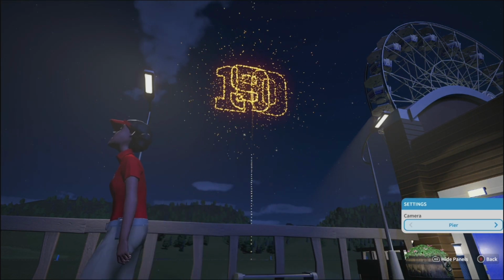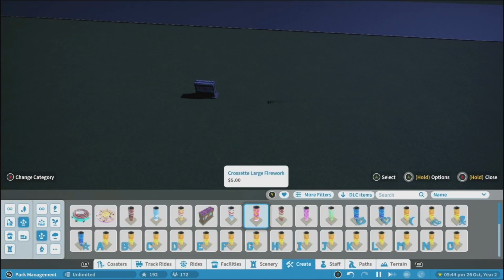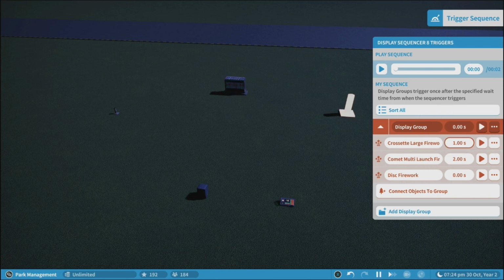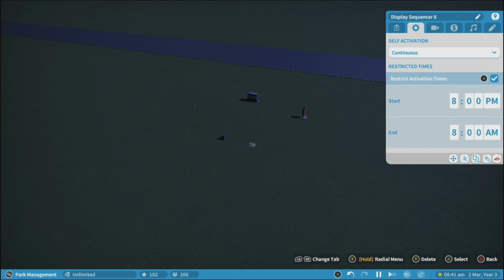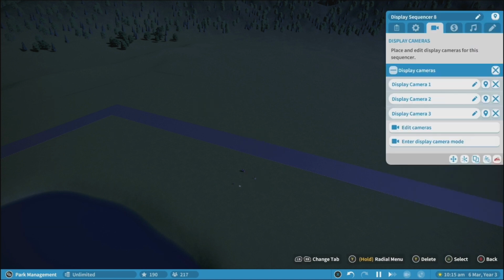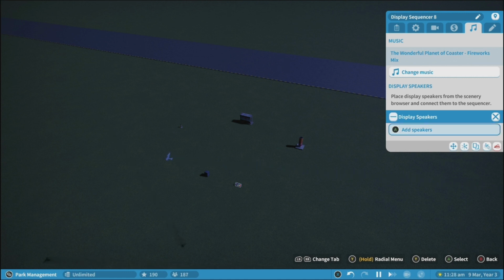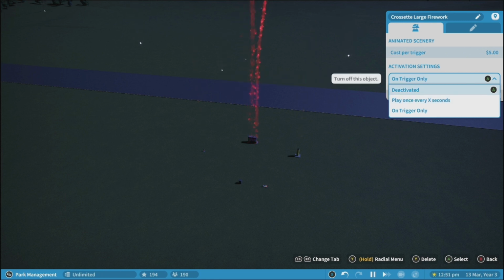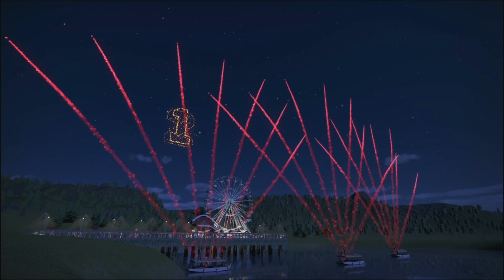Fireworks and Firework Displays - A Beginner's Guide - Planet Coaster: Console Edition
Game: Planet Coaster: Console Edition
Footage captured: Xbox Series X

This guide covers a range of things including:
00:00 Intro
00:20 Creating your Firework Display
00:25 Display Sequencers and Park Display Speakers
00:50 Testing and Placing Fireworks
01:34 Important to note about direction of firework
01:44 Linking Fireworks to a Display Sequencer
02:34 Timing of Fireworks within a Display Group
02:57 How to test/preview your sequences
03:47 Sequence activation settings
04:59 Setting up Display Cameras
05:43 Add custom names to your display cameras
06:02 Entering display camera mode
06:22 Finances tab
06:46 Adding/changing Music and Display Speakers
07:21 Tools tab (recolouring sequencer)
07:33 Change the colour of your fireworks
08:18 Individual Firework activation settings
08:46 Adding additional fireworks to an existing display group
09:23 Final Thoughts

The team at Frontier gifted me this copy of the Deluxe Edition (Digital) of Planet Coaster Console Edition to play and create these videos along with the Spooky & Adventure Bundle DLC.

Button Translations:

(A) / X (CROSS)
(X) / ▢ (SQUARE)
(Y) / △ (TRIANGLE)
(B) / O (CIRCLE)
LB / L1
RB / R1
LT / L2
RT / R2

Whatever your skill level, bring your ideas to life. Take advantage of Blueprints to quickly place over 700 pre-made objects, including coasters, facilities and scenery; build from the ground up with detailed piece-by-piece construction; or transform the ground itself with terrain-altering tools.

Running your park is just as easy. Guests react in realtime as you set prices, place scenery, and install exciting new attractions. Keep them entertained so attendance figures – and profits – skyrocket.